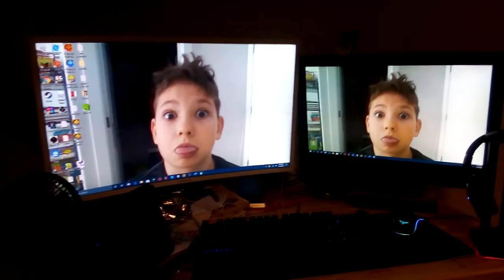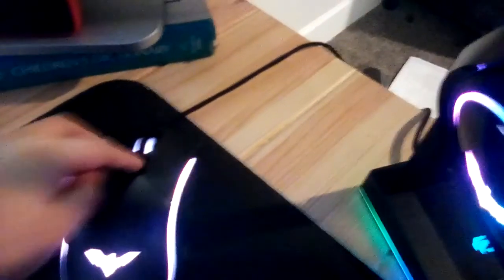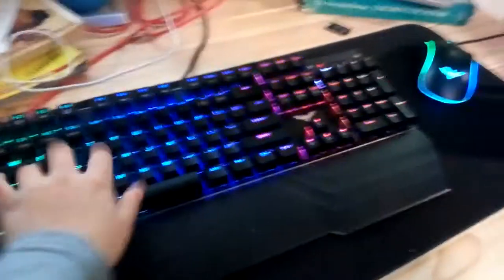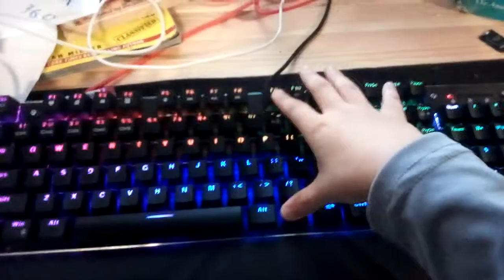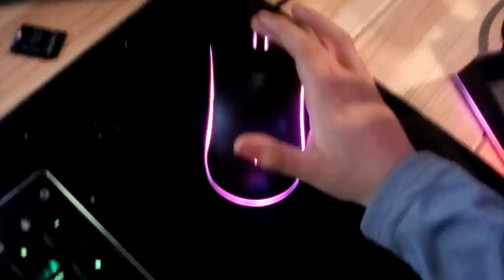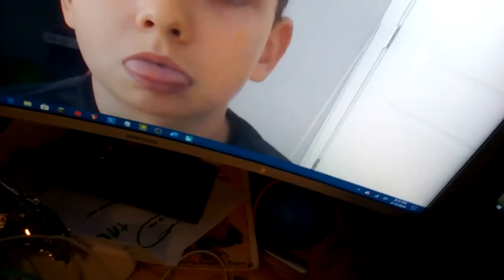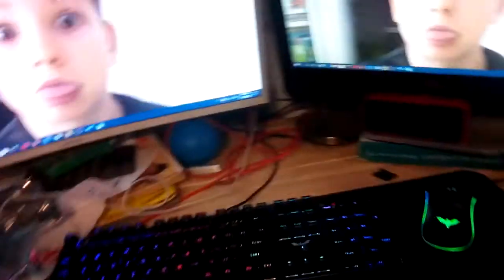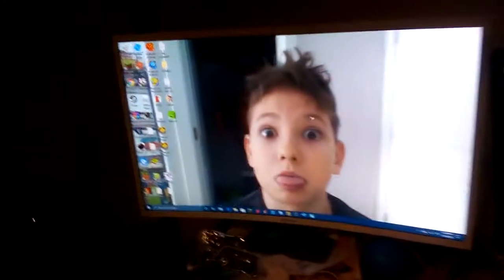My gaming setup